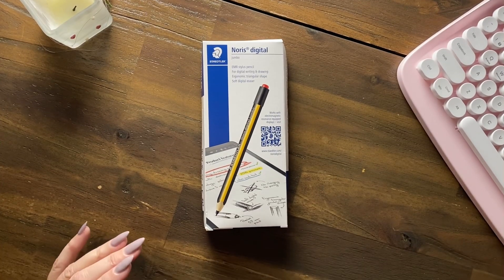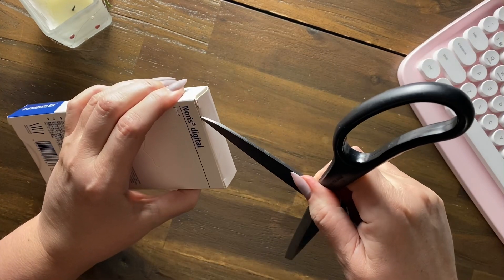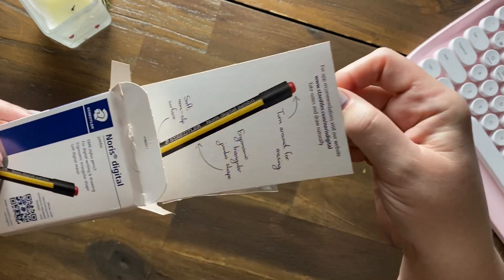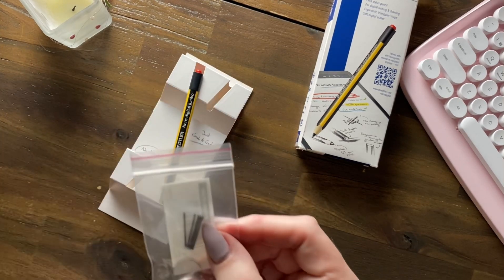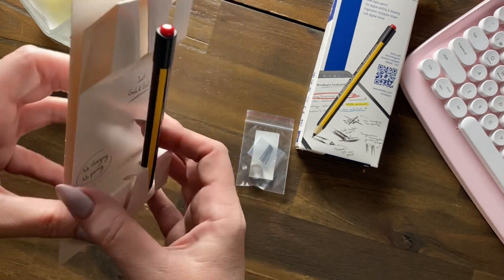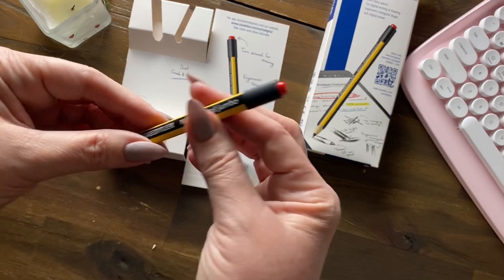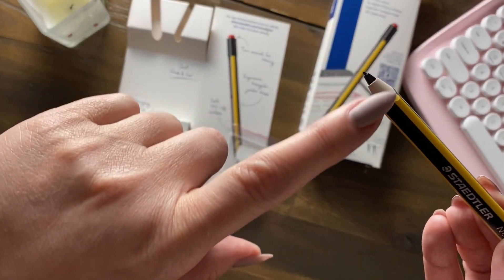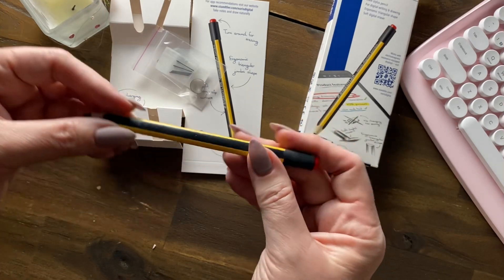Staedtler Noris Digital Jumbo | UNBOXING for Eink Tablets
☆ MY FAVES ☆

☆ FREEBIES & SHOP ☆